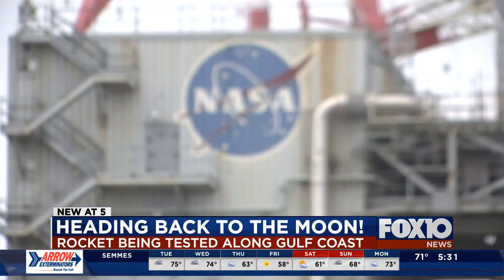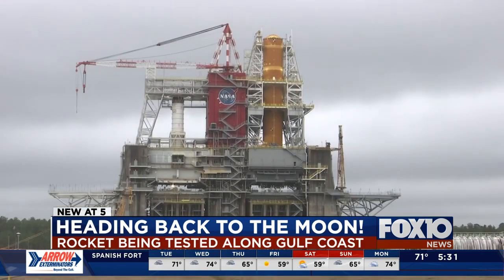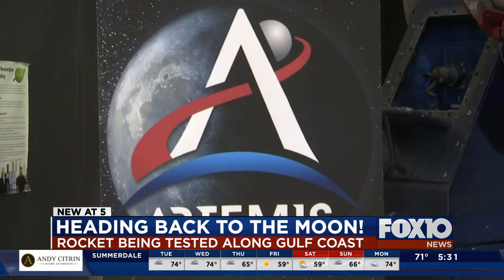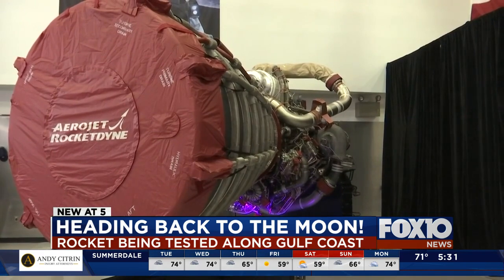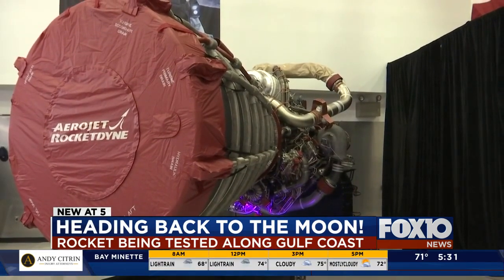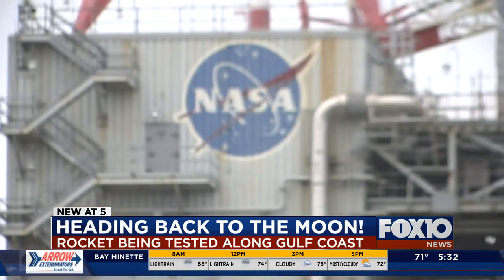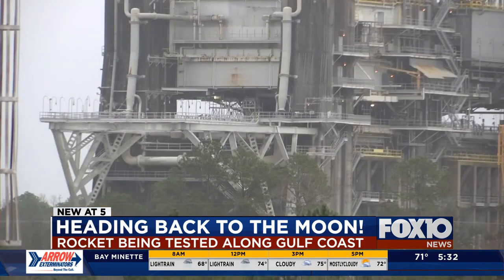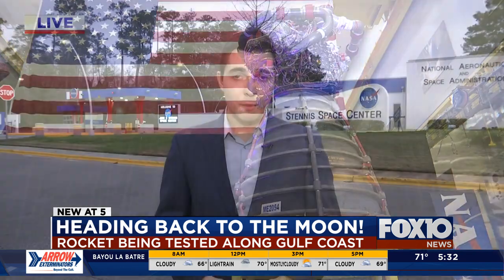NASA testing moon mission rocket at Stennis Space Center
The future of space flight is making a stop in Mississippi.

Testing is set to start soon at Stennis Space Center on a very powerful rocket that is the future of NASA.

There is a lot of excitement at Stennis Space Center. People who work here said this type of testing has not happened at the center in a generation.